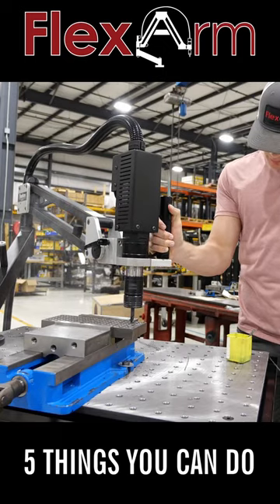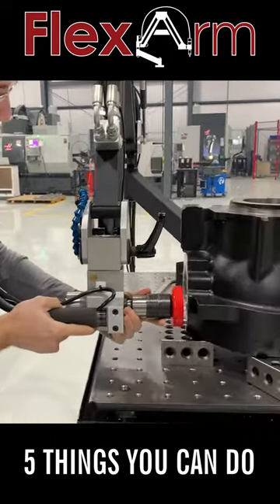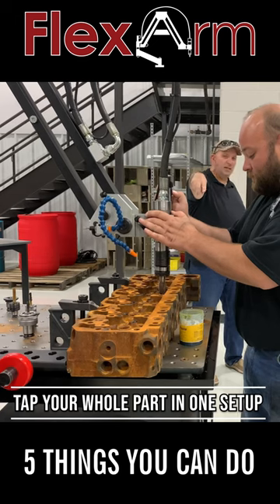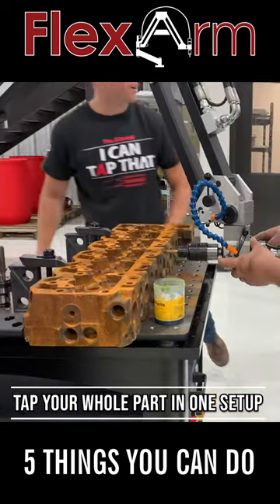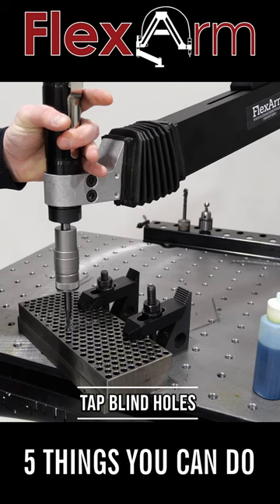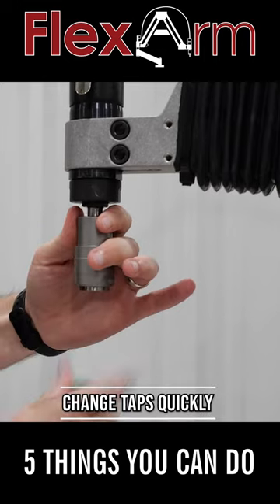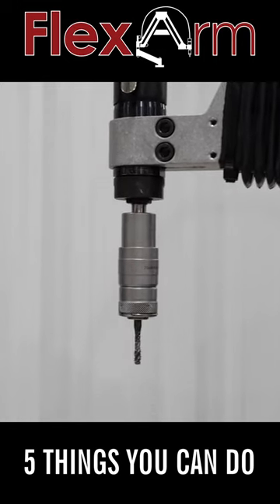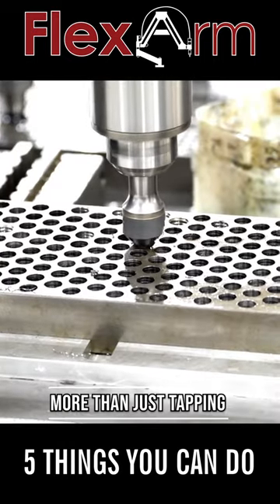You can do more than just tapping with the FlexArm!